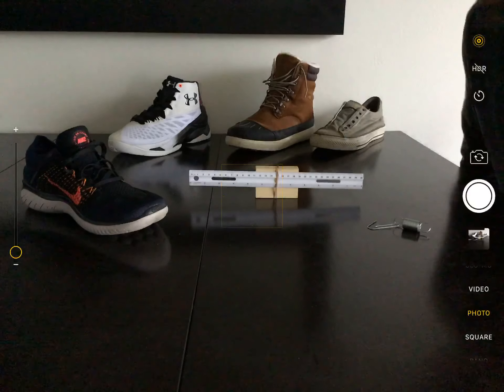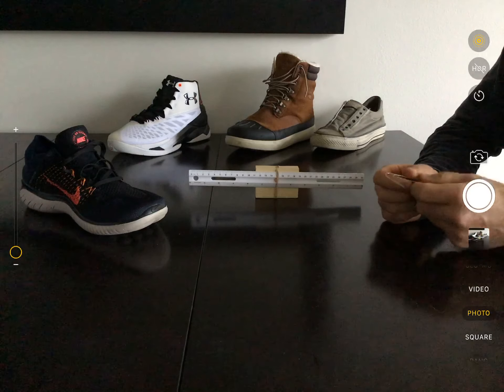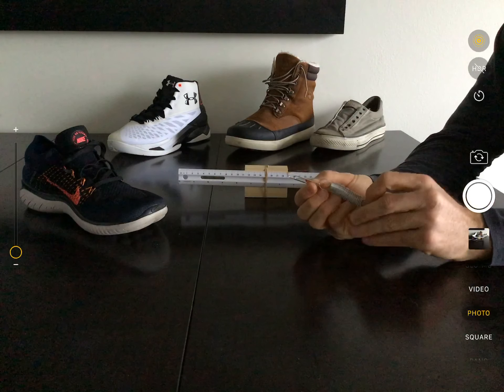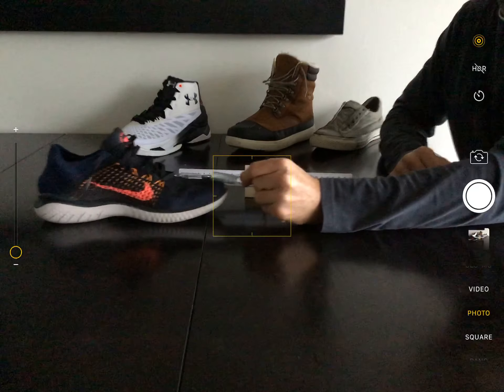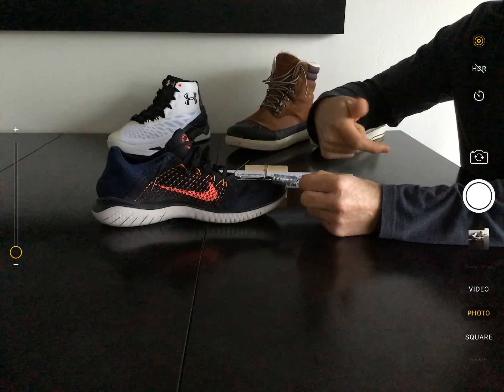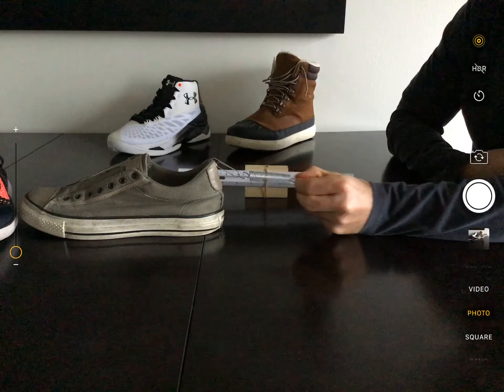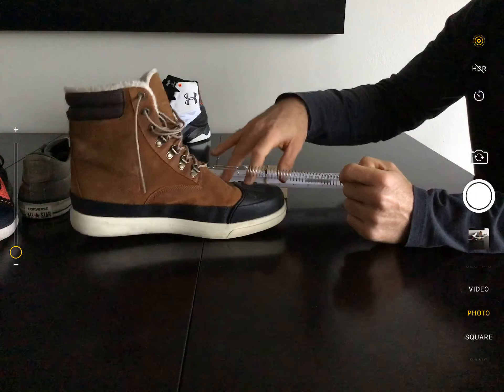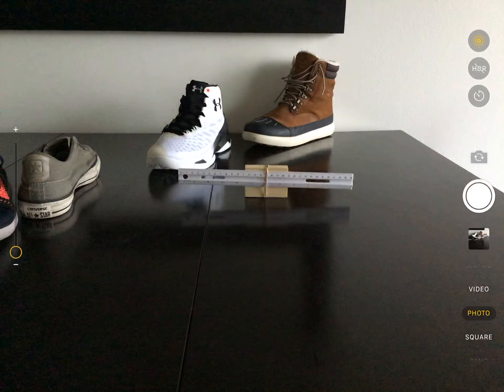Shoe Friction Lab Setup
How to drag your shoe